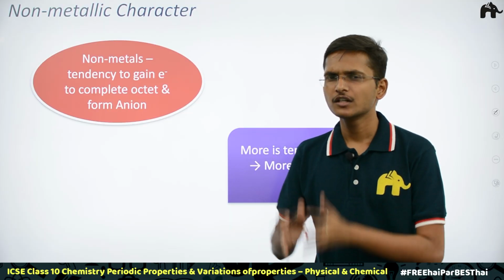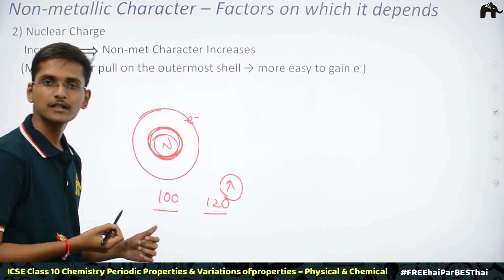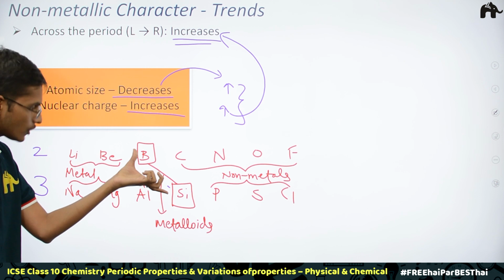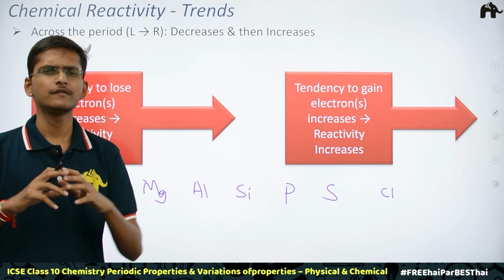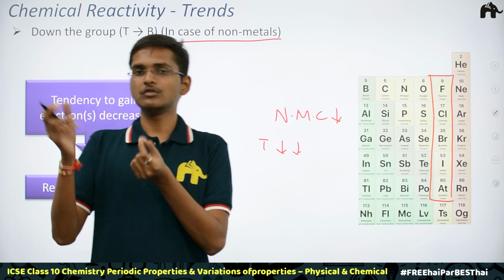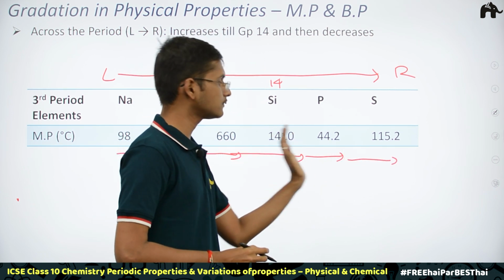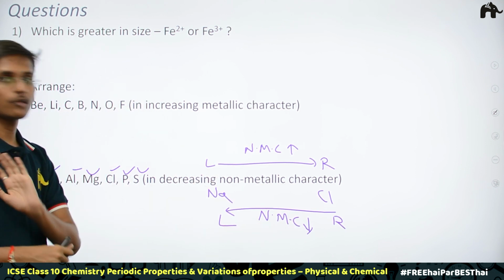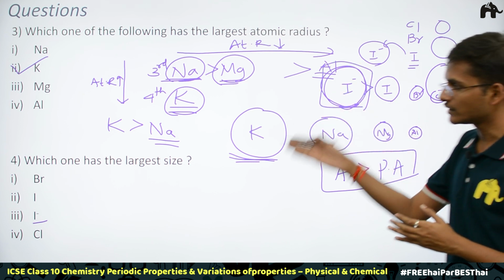Periodic Table properties & Variation |Class 10 Chemistry| Selina Chapter 1 | Non Metallic Character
"Timestamp:
 0:00 Introduction
00:59 Non Metallic Character
03:00 Non Metallic Character (Factors)
08:28 Non Metallic Character (Trends )
15:09 Non Metallic Character & Oxidising Nature
17:23 Basic nature of oxides (Trends )
19:46 Chemical Reactivity
20:34 Chemical Reactivity (Trends )
28:47 Chemical Reactivity (Most reactive metal & Non metal )
32:40 Gradation in physical properties (Trends -Melting & Boiling point )
35:34 Gradation in physical properties ( Trends -Density)
37:02ICSE Question 1
38:15 ICSE Question 2
43:43 ICSE Question 3
46:45 ICSE Question 4

Learn for Free! Facebook Instagram: Instagram

Join us and let us together build this Free

Learning Platform! We will surely ensure that you enjoy the real learning with us.